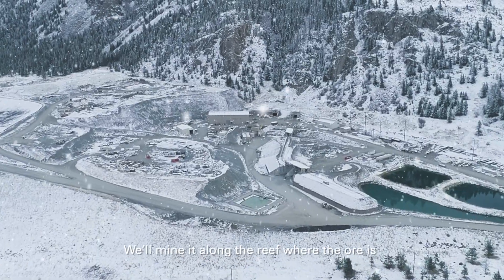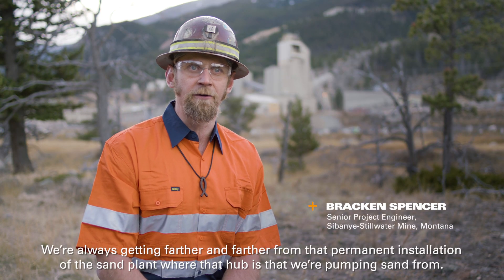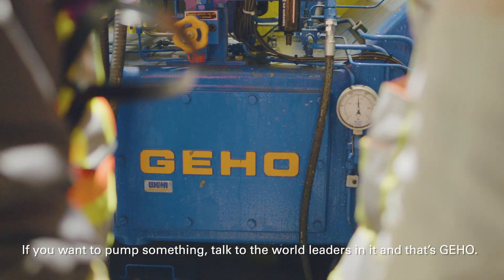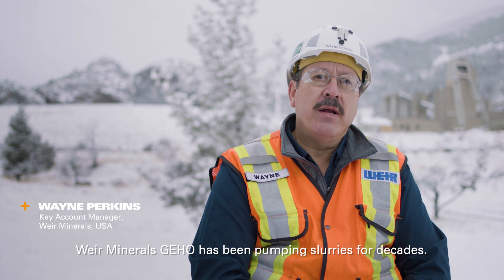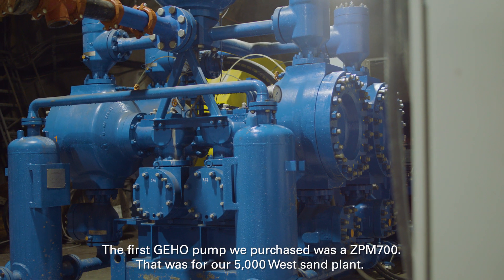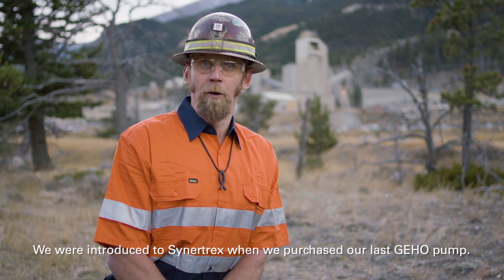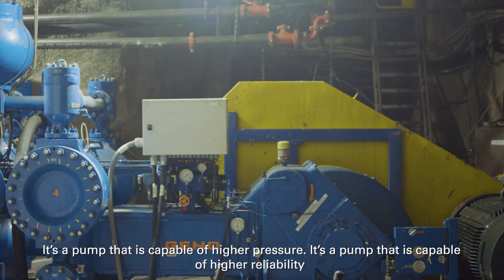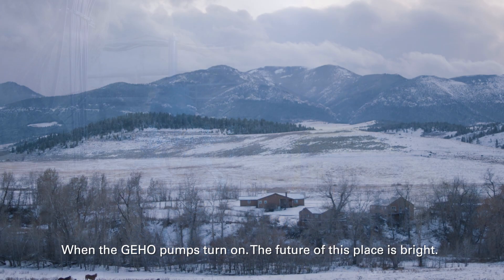GEHO® pumps at Sibanye-Stillwater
GEHO® slurry pumps: expert solution for high pressure pipeline applications
Our high pressure slurry pumps, the well-known GEHO® piston diaphragm pumps, are used world-wide to transport abrasive and/or aggressive slurries against high discharge pressures in the mining, mineral processing and power industries

Our experience obtained from more than 200 installations on high pressure long distance ore concentrate pipeline applications, as well as more than 1500 installations in other high pressure abrasive slurry pumping applications is used to continuously upgrade the design of the GEHO® piston diaphragm pump.

Our extensive experience includes many different ore types, ranging from iron ore to bauxite, phosphate and shell sands. All high pressure slurry pipelines worldwide operate with GEHO® pumps.